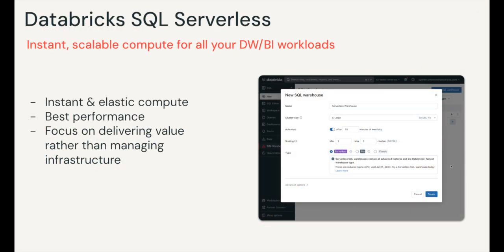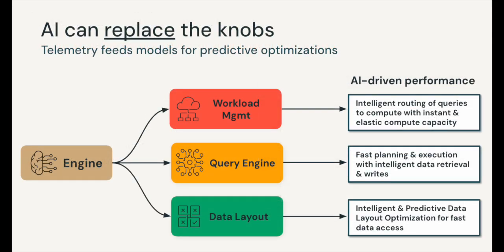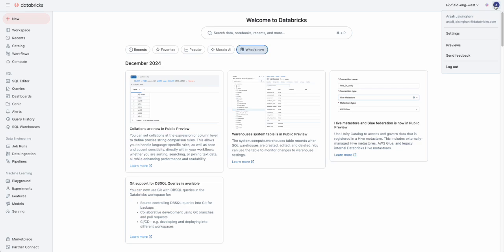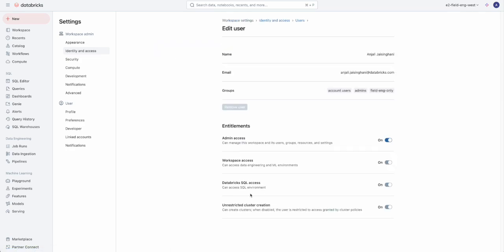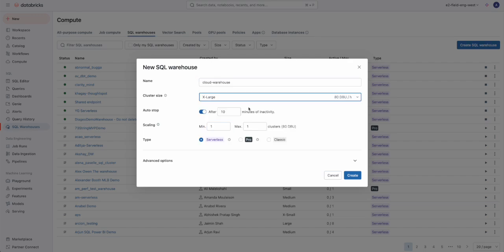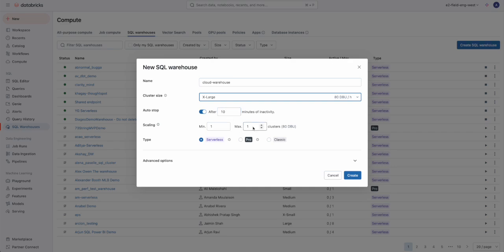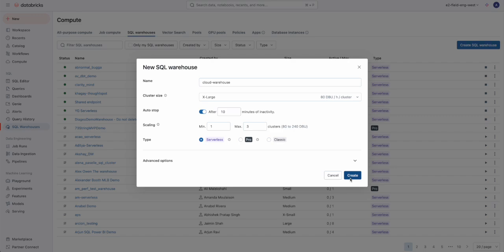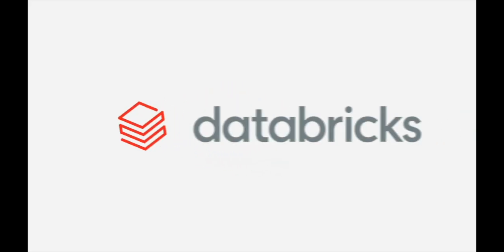Databricks Serverless SQL Warehouses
In this video, I share with you how you can benefit from using Databricks SQL serverless:

- Instant and elastic compute: Serverless compute brings a truly elastic environment that's instantly available and scales with your needs. You'll benefit from simple usage-based pricing without worrying about idle time charges. Imagine no longer needing to wait for infrastructure resources to become available to run queries or overprovisioning resources to handle spikes in usage. DB SQL Serverless dynamically grows and shrinks resources to handle whatever workload you throw at it.

- Lower infrastructure costs: Under the covers, the serverless compute platform uses machine learning algorithms to provision and scale compute resources right when you need them. This enables substantial cost savings without the need to shut down clusters manually.

- Eliminate management overhead: Serverless transforms DB SQL into a fully managed service, eliminating the burden of capacity management, patching, upgrading, and performance optimization of the cluster. You only need to focus on your data and the insights it holds. Additionally, the simplified pricing model means there's only one bill to track and only one place to check costs.